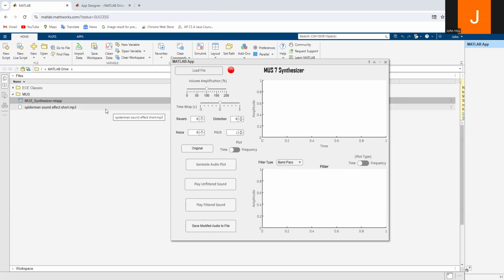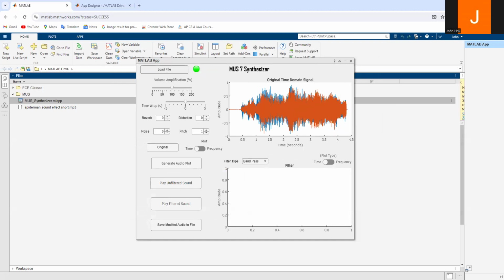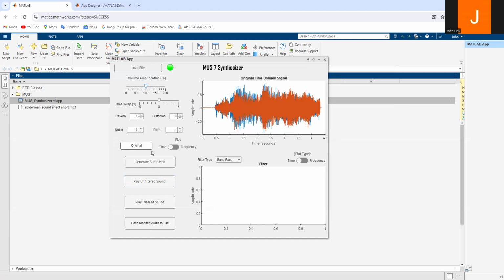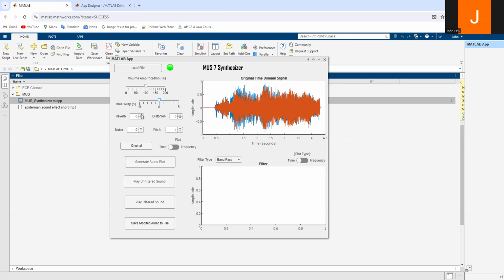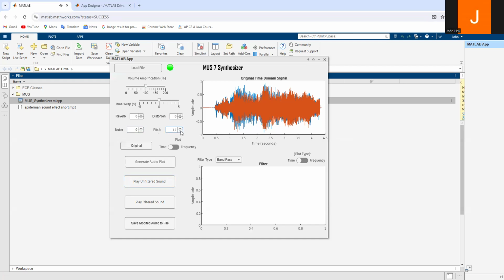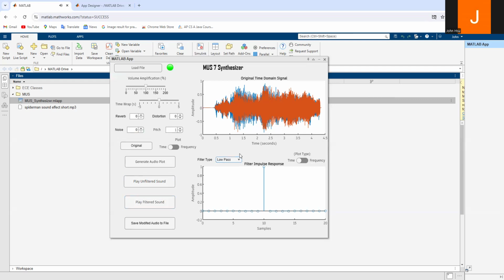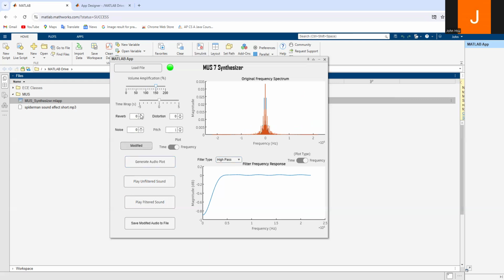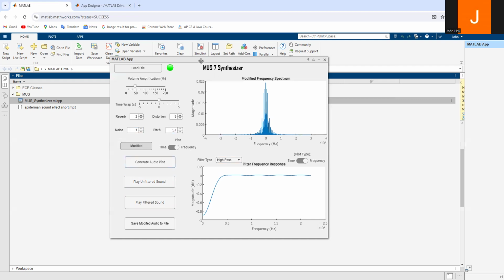MUS 7 Student Project: Sound Synthesizer in MATLAB App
Quoted from the student project paper:
The synthesizer device that I developed in MATLAB uses the concepts of Fourier Series and Fourier Transform to alter and generate new signals. Most importantly, the synthesizer adopts these techniques to create several helpful musical features like filters, ADSR envelopes, and frequency oscillators. Highlighting the mechanics of the synthesizer project, there includes a volume slider, reverb, distortion, noise, and pitch shift.